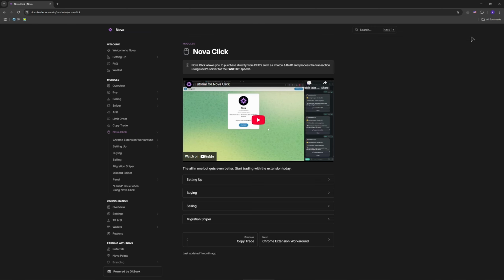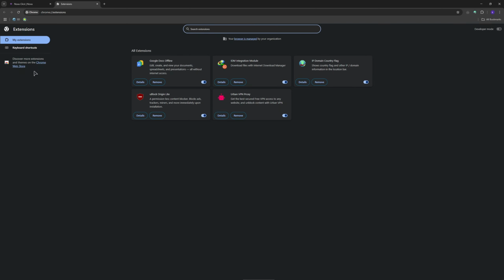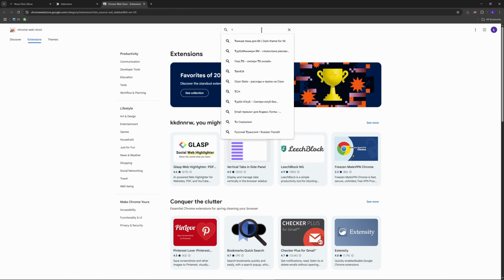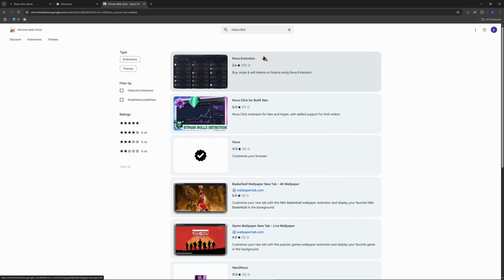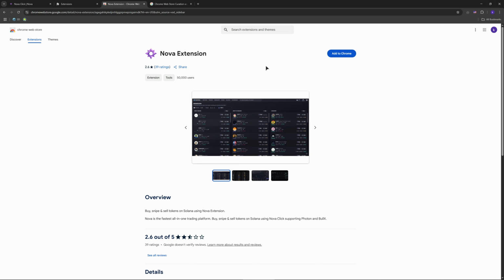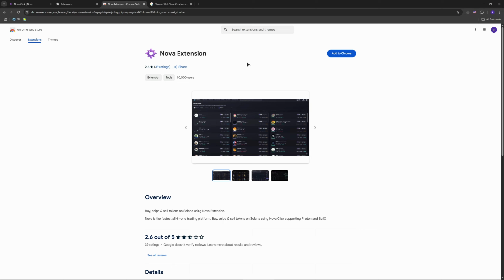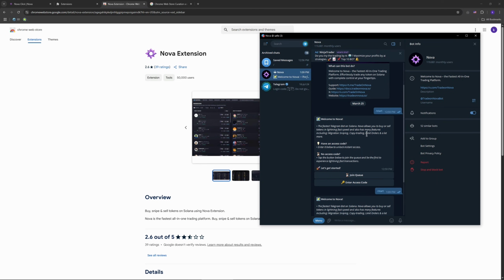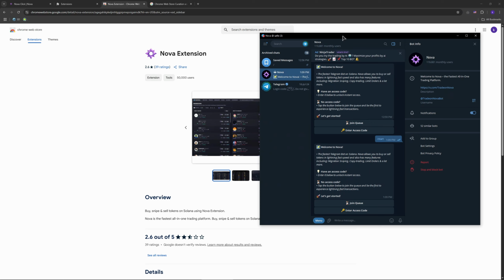How to Use Nova Click on Axiom (Step-by-Step)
Learn how to USE Nova Click on Axiom with this easy guide. In this video, I'll walk you through the step-by-step process to set up and use Nova Click effectively on Axiom.

Timestamp:
00:00 Intro
00:09 Use Nova Click on Axiom